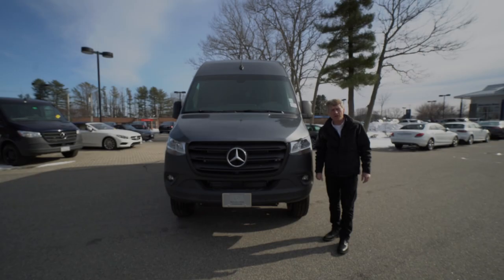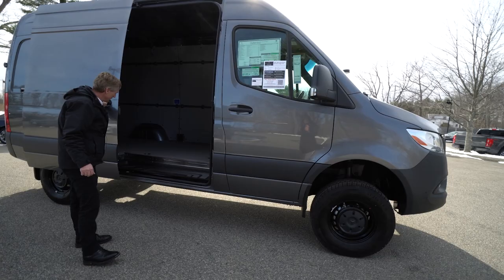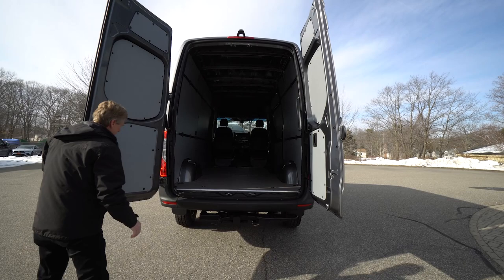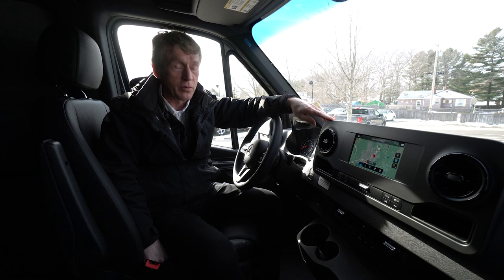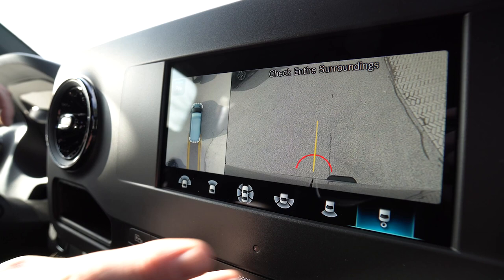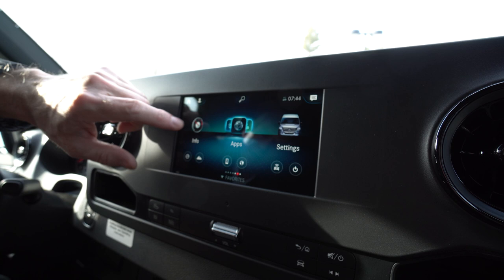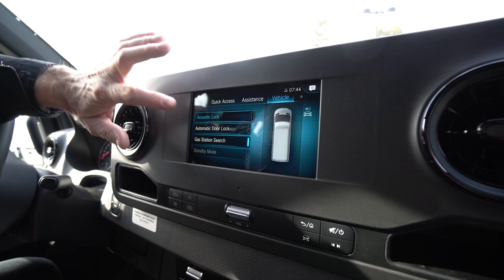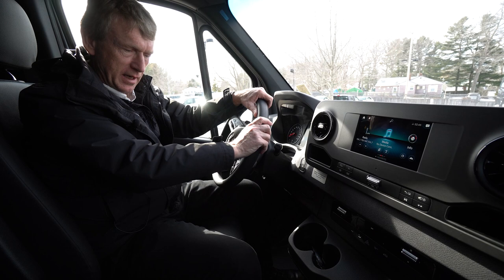2022 Mercedes-Benz Sprinter Cargo Van 144 4X4 | Video Tour with Roger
This 2022 Mercedes-Benz Sprinter Cargo Van is offered to you for sale by Mercedes-Benz of Scarborough.
You appreciate the finer things in life, the vehicle you drive should not be the exception. Style, performance, sophistication is in a class of its own with this stunning Mercedes-Benz Sprinter Cargo Van . Taking the road less traveled has never been more fun than with this 4WD. With improved performance, mileage and acceleration, this 2022 4WD Mercedes-Benz Sprinter Cargo Van is king of the off-road.

This vehicle won't last long, take it home today. You could keep looking, but why? You've found the perfect vehicle right here.

137 U.S. Route 1
Scarborough, Maine 04074